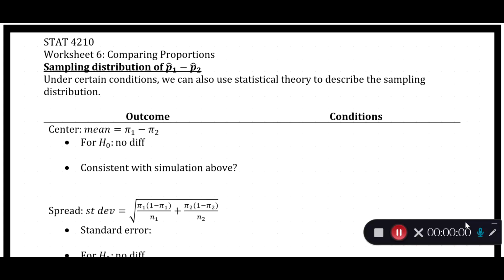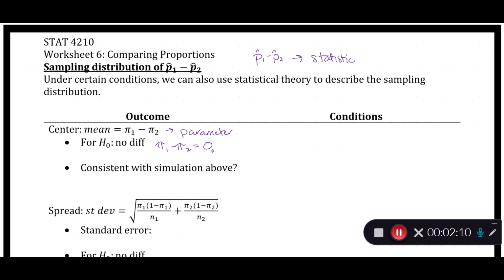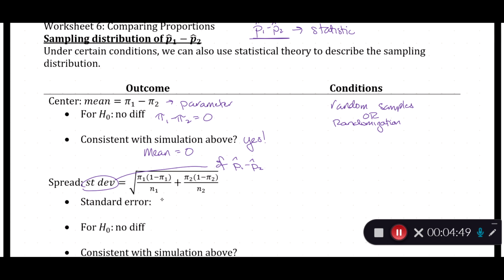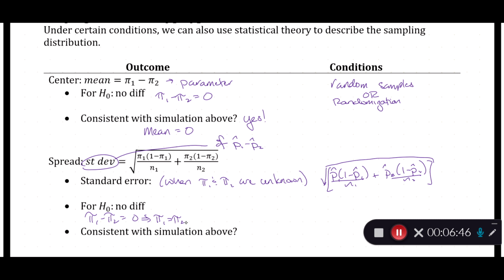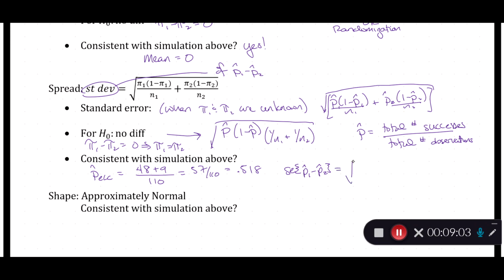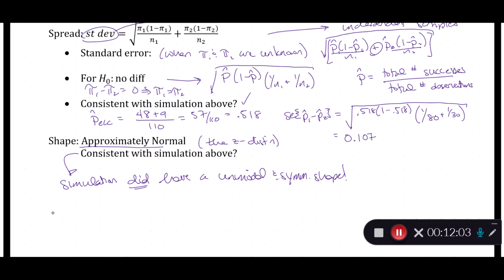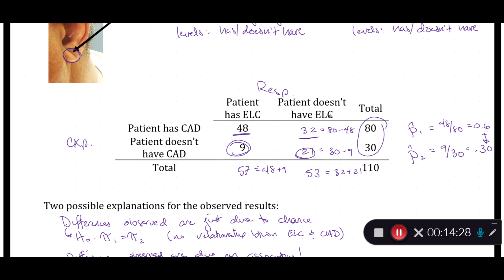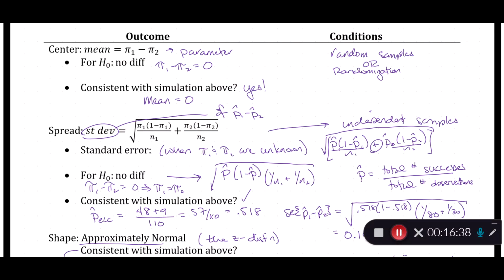Sampling distribution and conditions for comparing proportions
The sampling distribution for the difference in sample proportions, and the conditions for two-sample z-inference for proportions to be valid